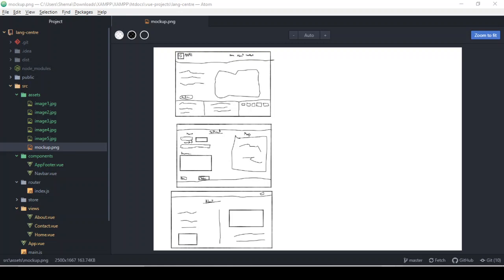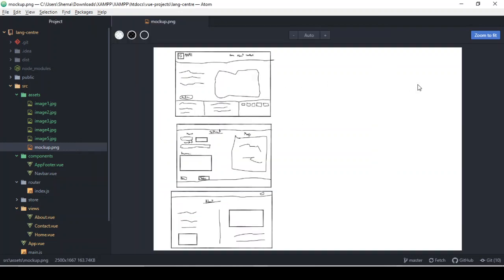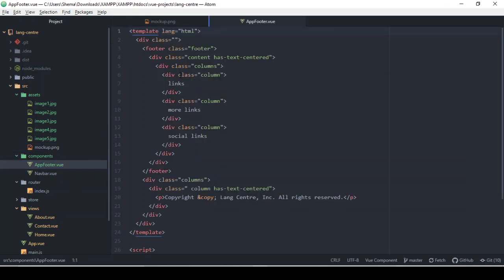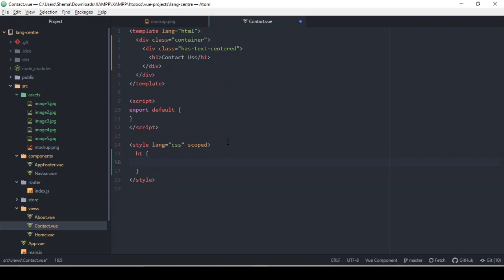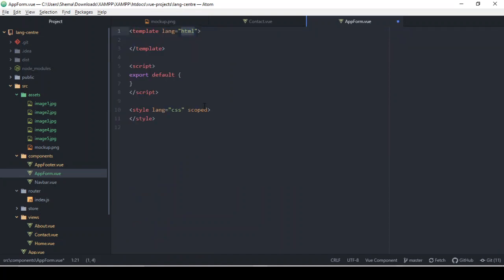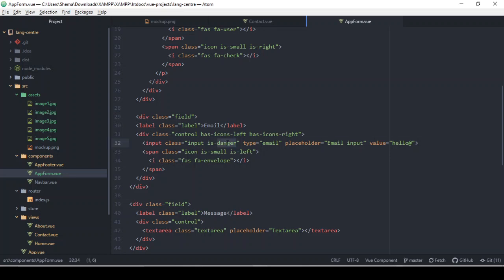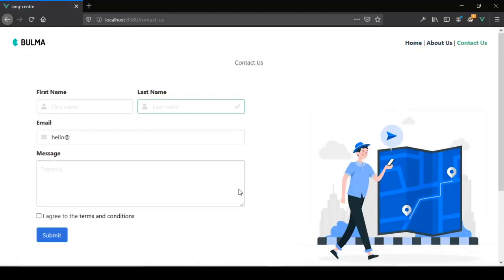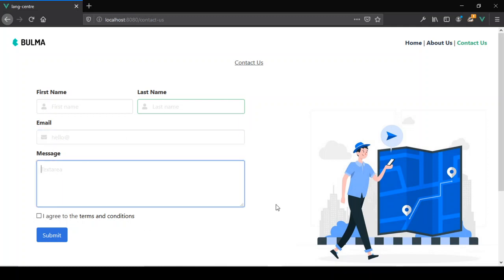Vuejs Single Page Website - Designing The Contact Us Page | 11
Vue CLI -